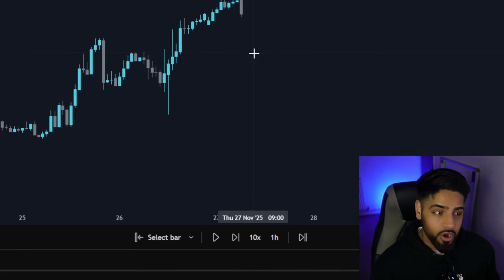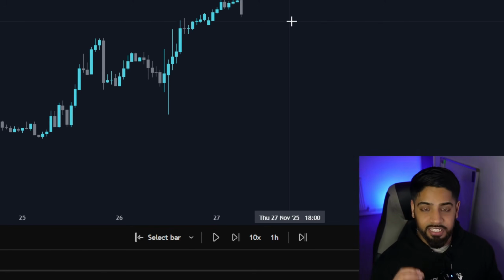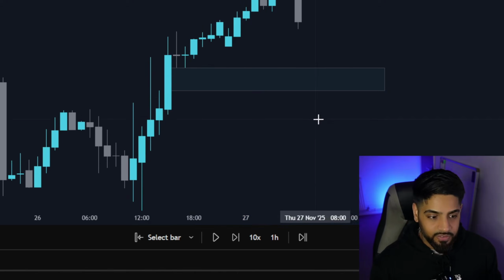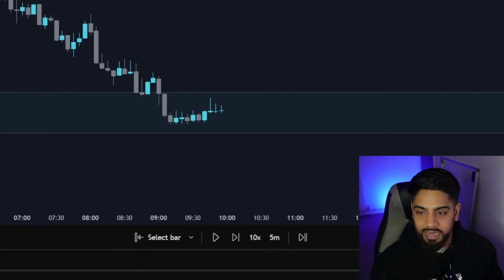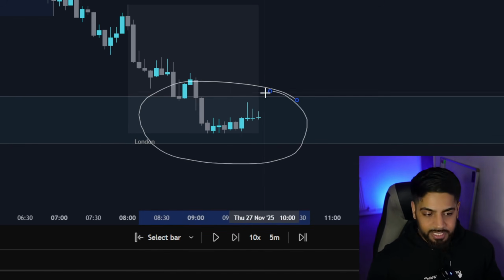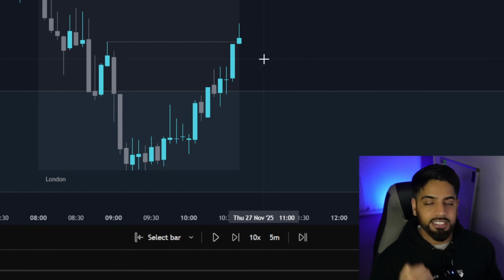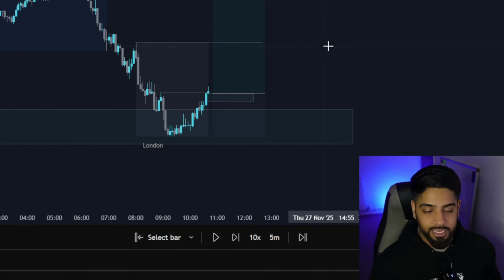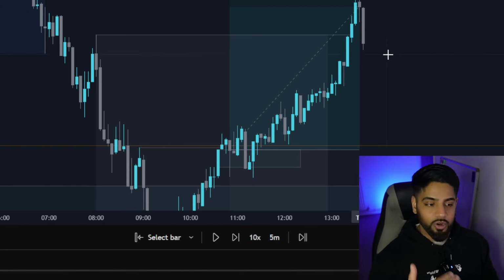The Only Forex Trading Strategy You Need In 2026 {ICT CONCEPTS}